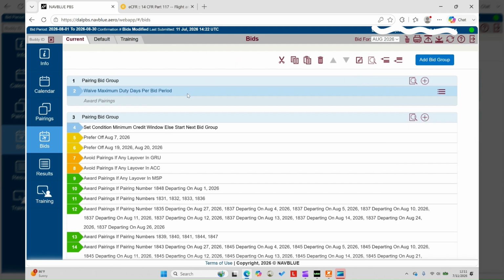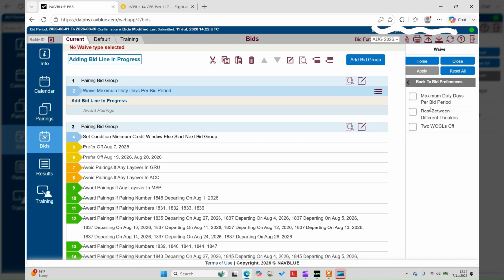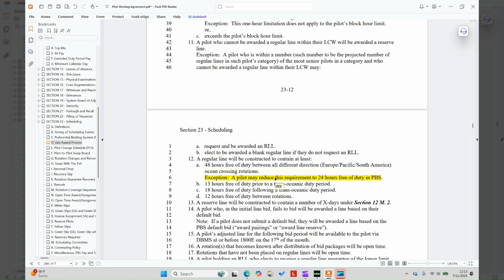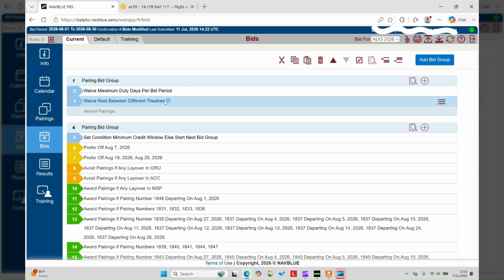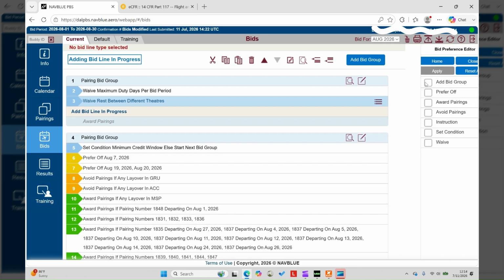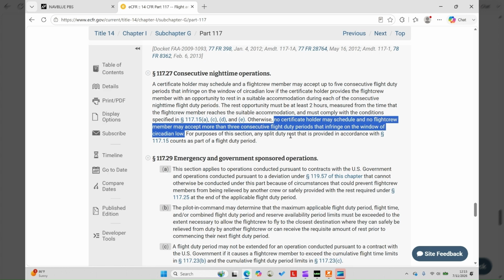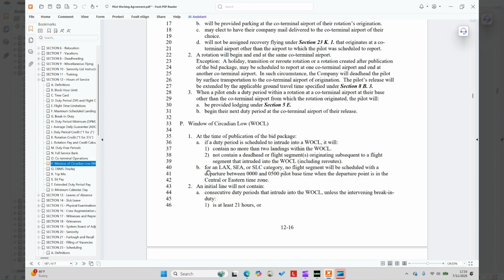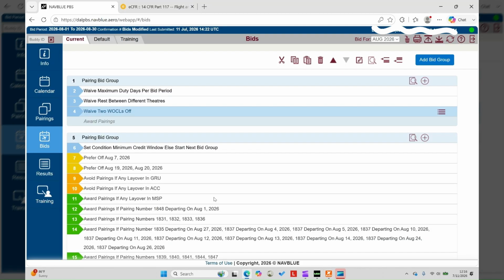What Can You Waive?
This video details the 3 contractual rules (Delta) you may waive in PBS to try to give you a schedule you desire.